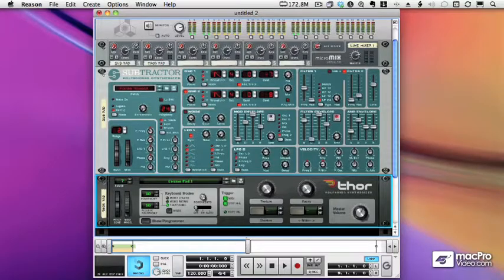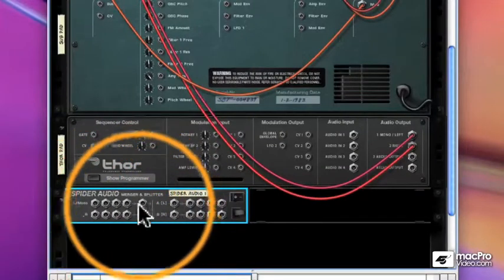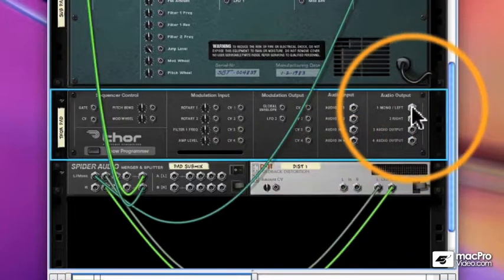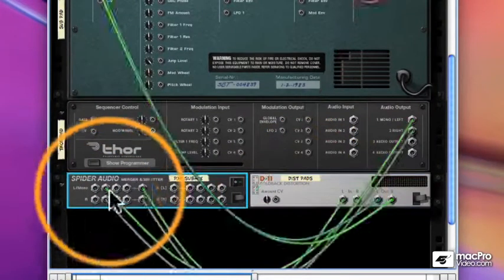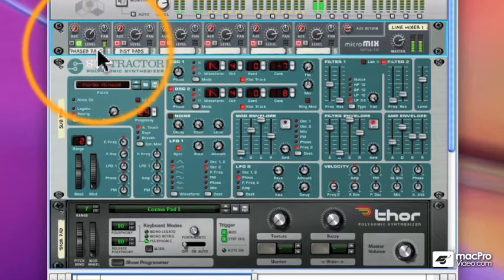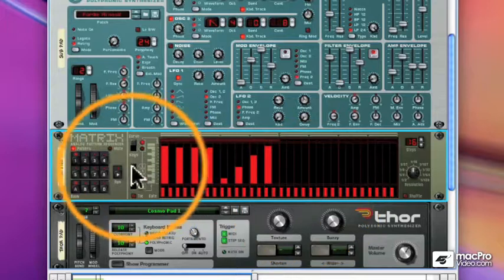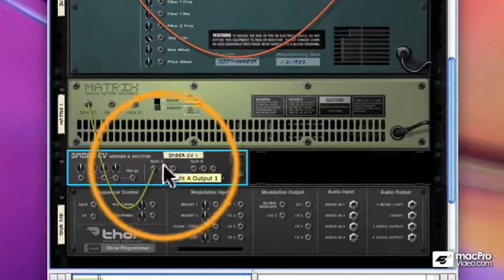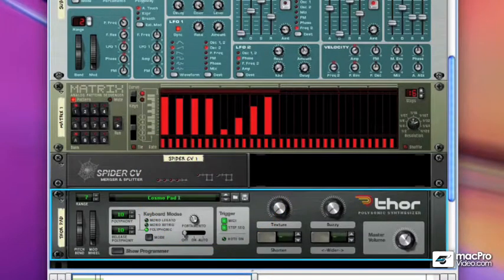Reason 5 tutorial: 74 Spider Mergers and Splitters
They can really help your sound feel and hear diffrent.